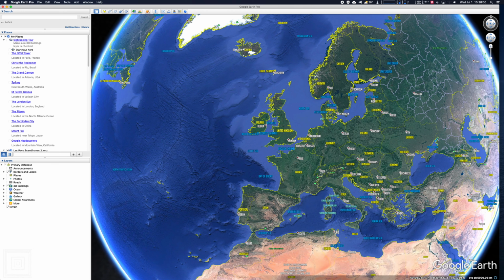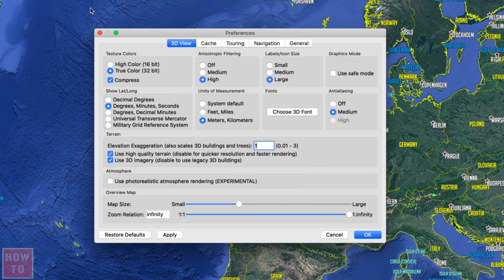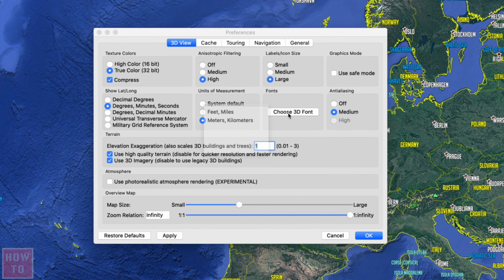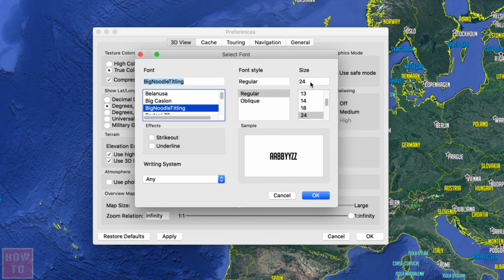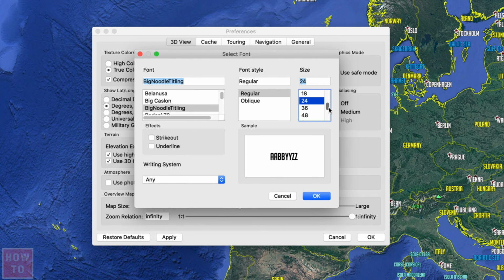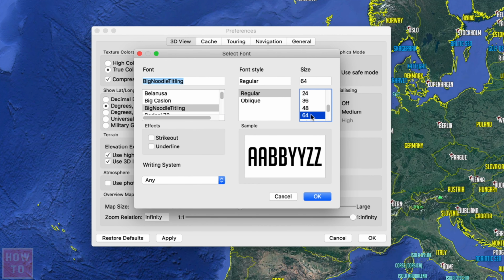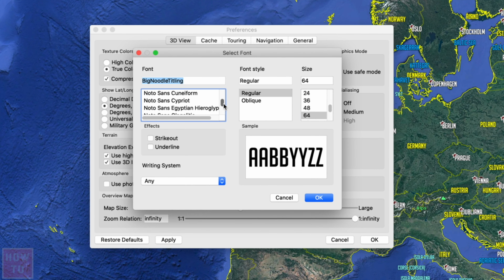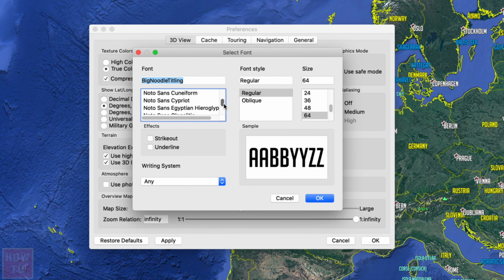How to Change Font Size in Google Earth Pro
Filmed with this cameras :

I use this software to edit my photos